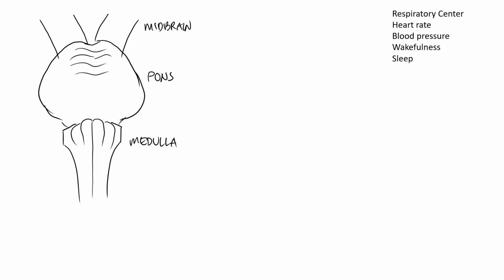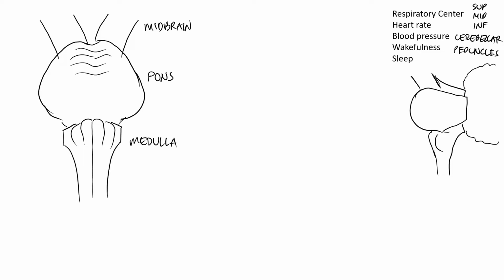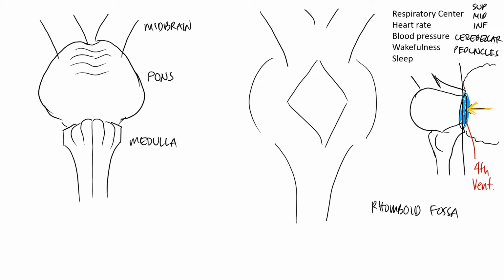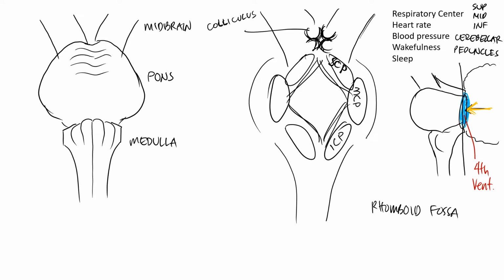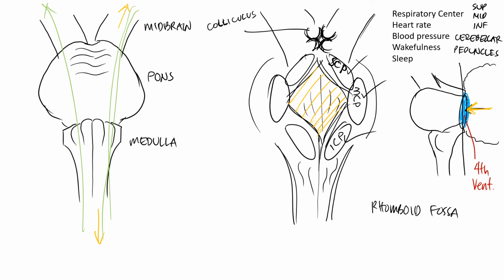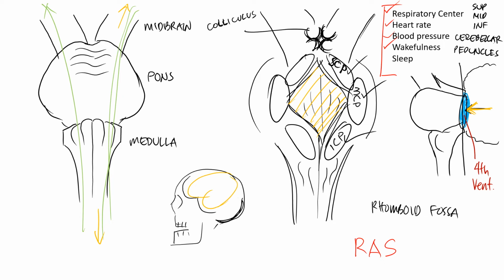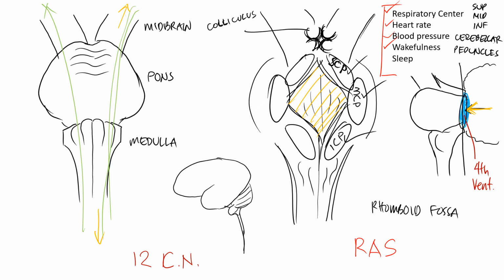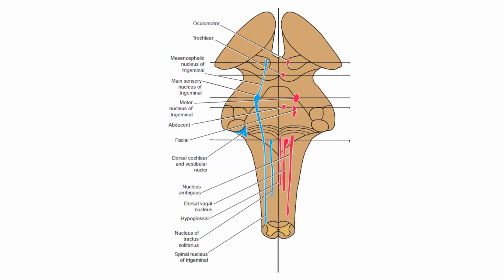Overview of the Brainstem